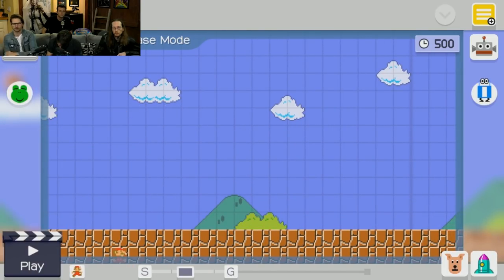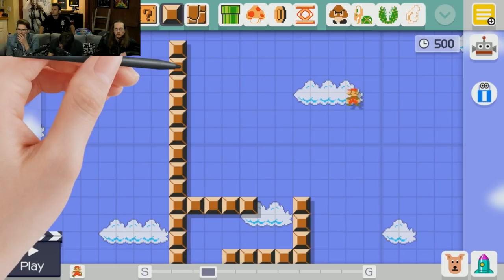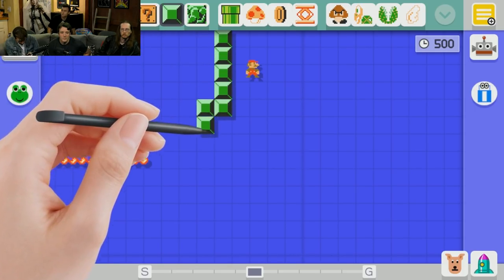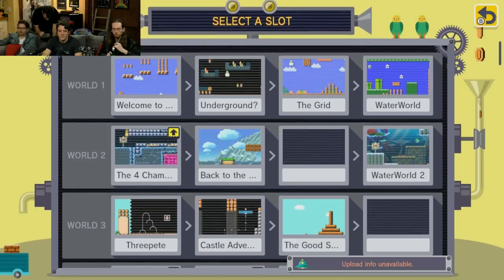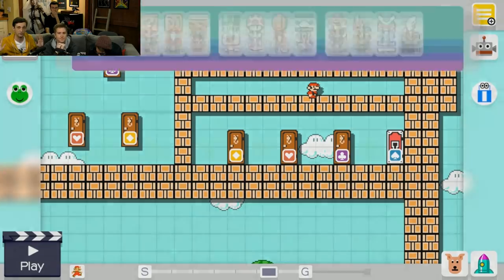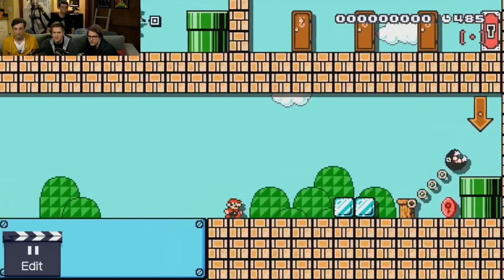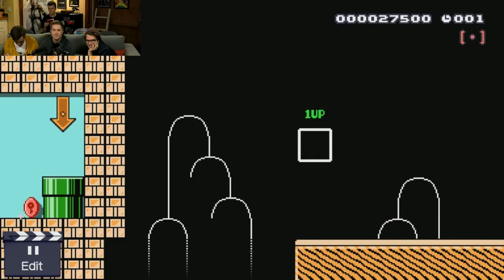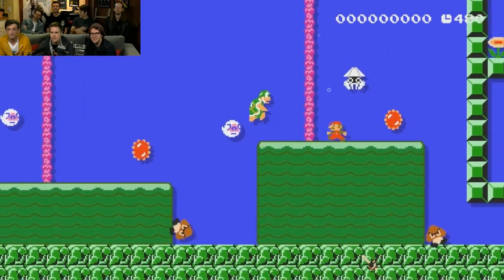Easy Allies Plays Don's 2nd Design Challenge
The first group stream of 2018 is a battle of wits and creativity as we attempt to please Don with our Super Mario Maker level designs. (Streamed Jan 2, 2018)
2:24:55 - Presents